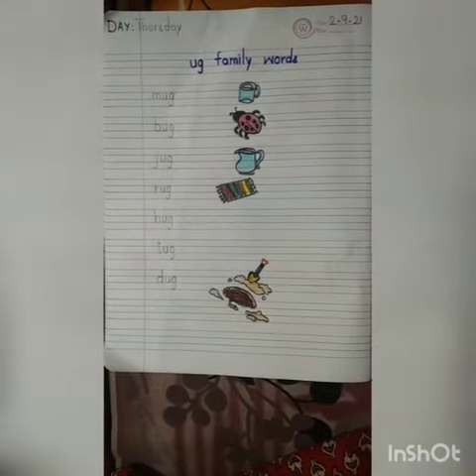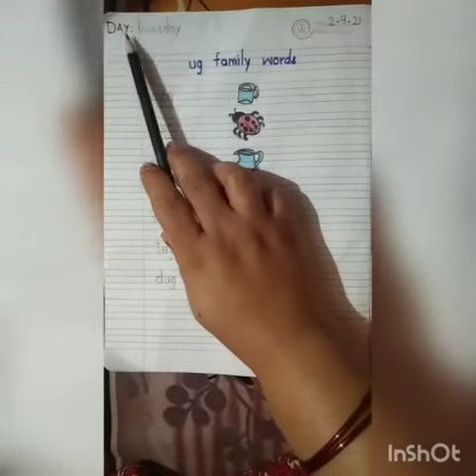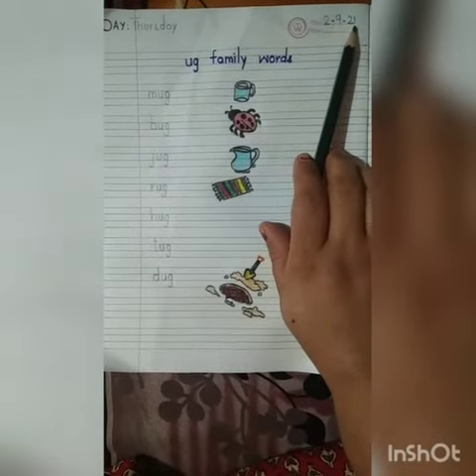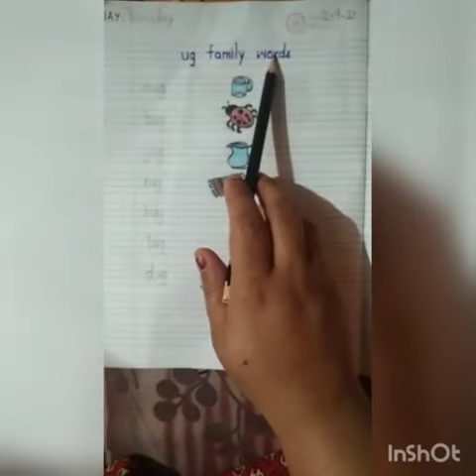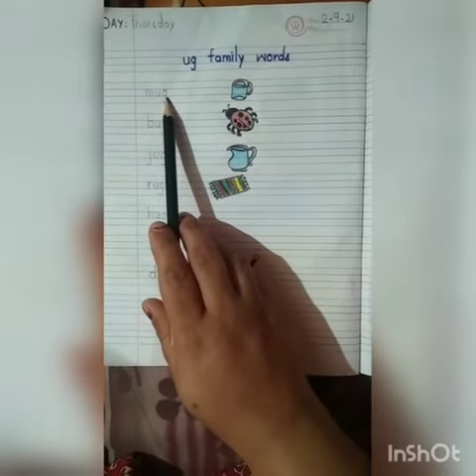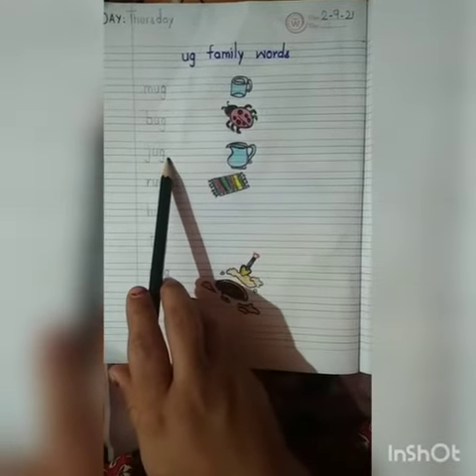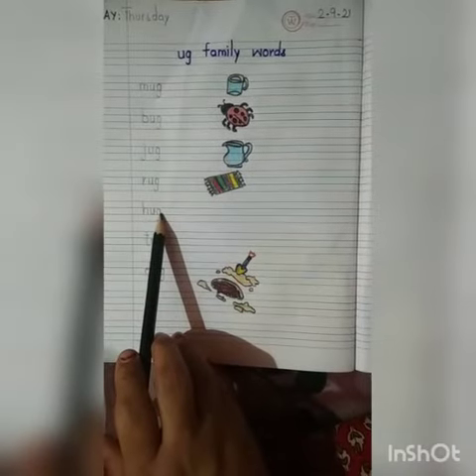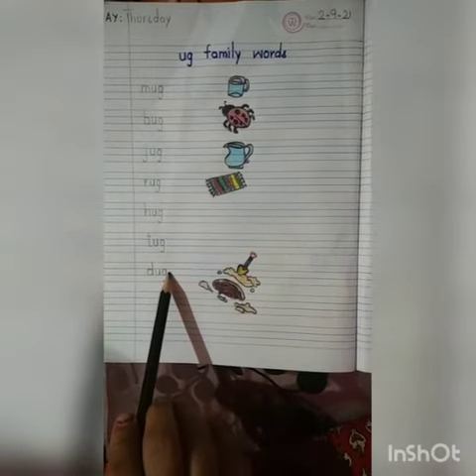English | ug family words | Worksheet